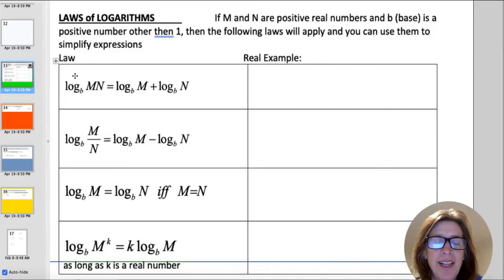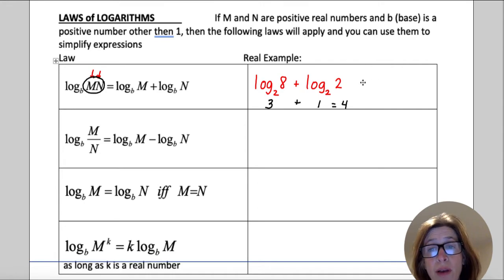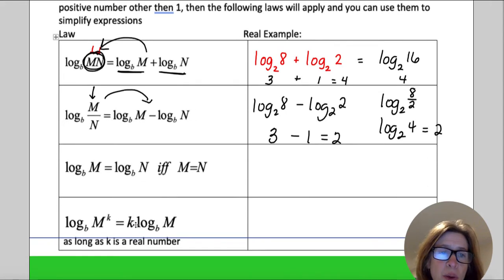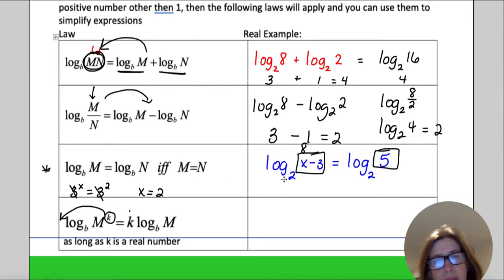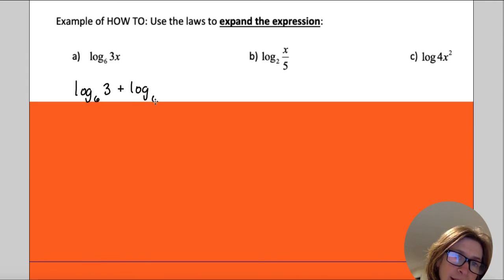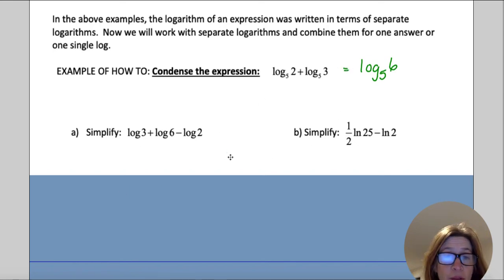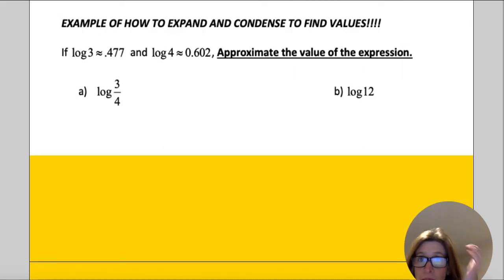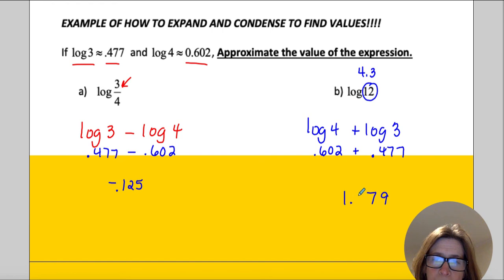Coach Fred's Alg 2 ~ Properties of Logs